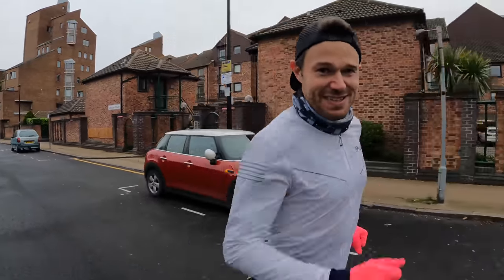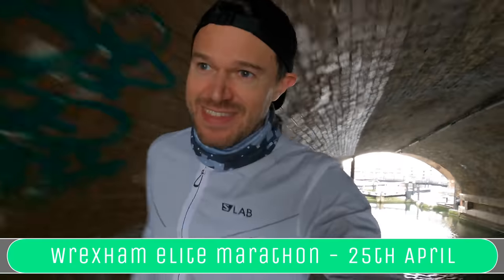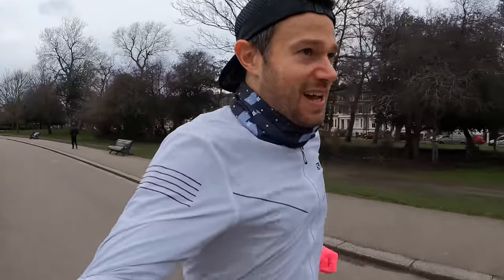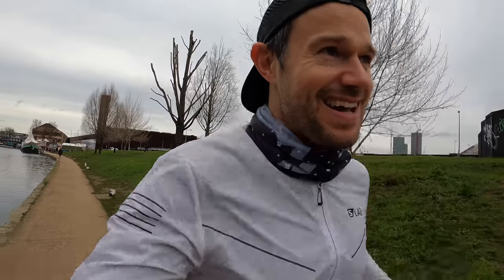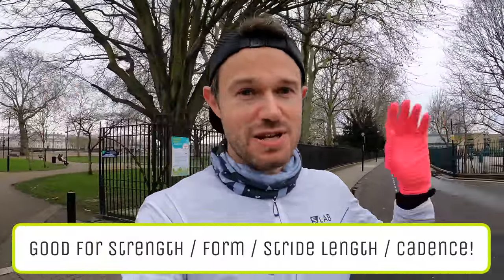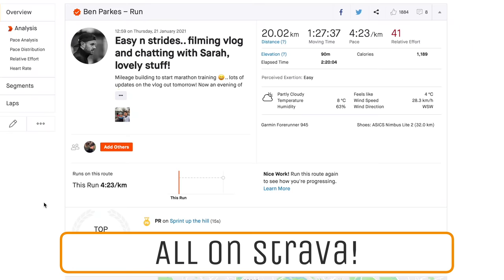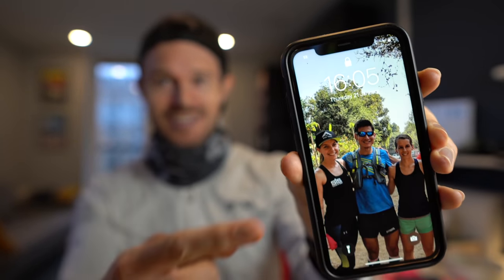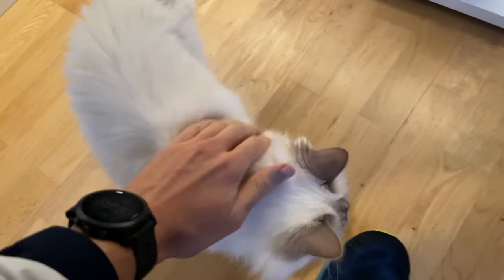MARATHON TRAINING BEGINS GETTING READY FOR 'ELITE' RACING!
New Year, New Series! Follow along as we start training for the Wrexham Elite Marathon in April.  Let me know if you're running a marathon this year??!

From the Q and A video.
Headtorches
Petzl Bindi
Petzl Nao+
Petzl Reactive

Jackets
Salomon Bonatti
Gore Shakedry

Kit from last video!

Pack - Salomon ADV 12 Set
Bottles - Salomon

Strength Gear
Kettle Bells